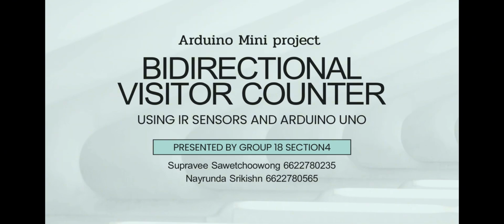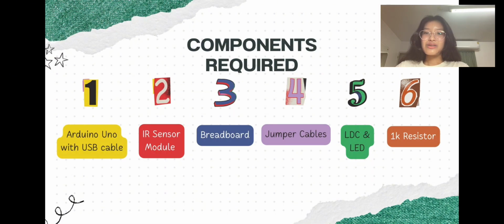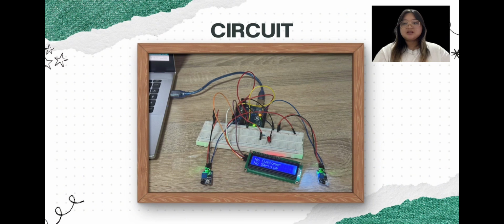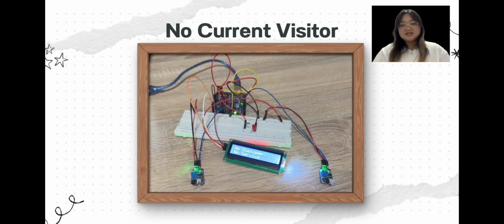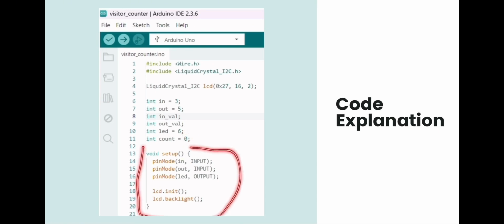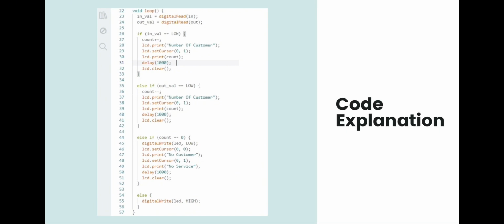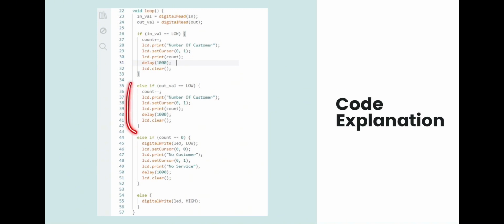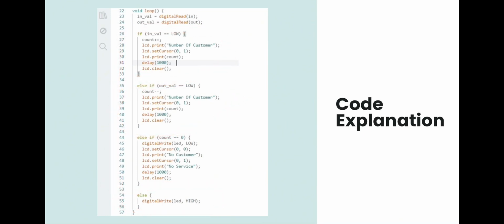CSS332 Mini project: Bidirectional visitor counter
Group18 section4
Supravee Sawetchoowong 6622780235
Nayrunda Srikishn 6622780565